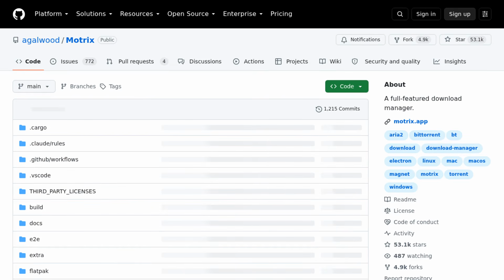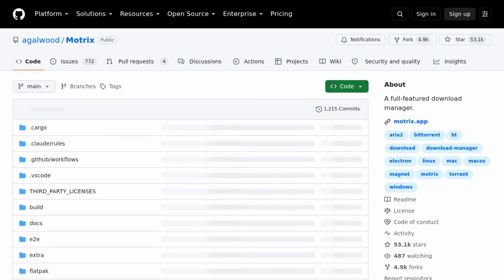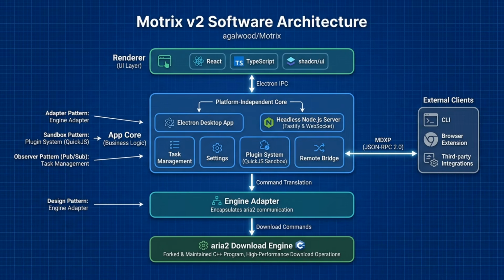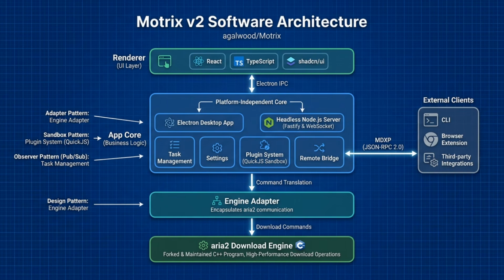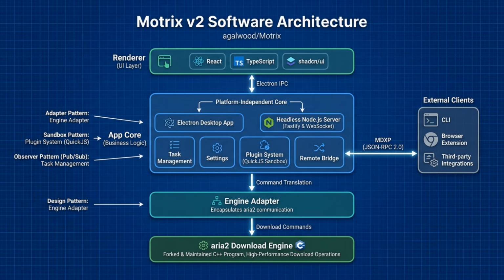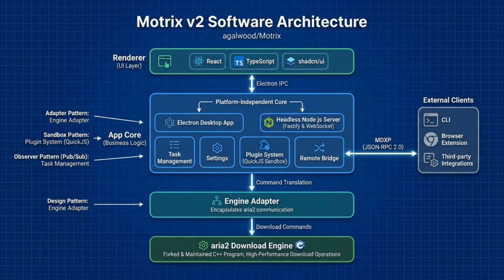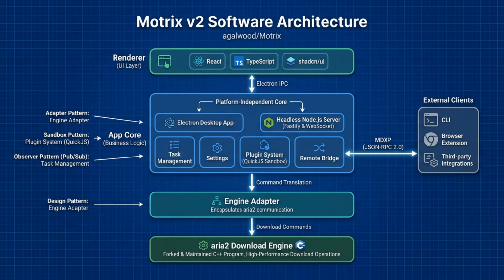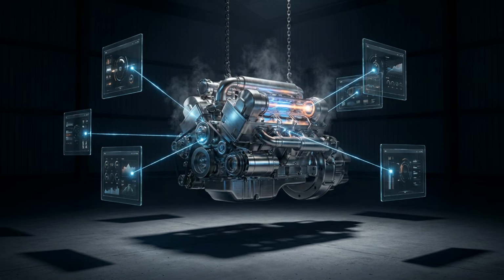Build a Private Cloud Download Hub! Motrix Hands-On: Use Docker to Auto-Download on Your NAS 24/7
Tired of downloads stopping when your computer shuts down? In this episode we "deep dive" into the powerful downloader Motrix, showing how its core-and-UI separation turns it into a private cloud download hub that can run 24/7 on your NAS!

🔥 This episode's project:
🚀 Motrix: more than just a good-looking downloader! Uses the well-known `aria2` core, supports BT, magnet links, and other task types for a one-stop download experience.

🎯 Deep dive focus points：
• **Core and UI separation architecture**：Analyze how Motrix decouples the download engine from the UI, enabling cross-platform and server deployment flexibility.
• **Modern tech stack**：A look at how Electron, React, and TypeScript are used to rebuild it for a smooth user experience.
• **NAS practical application**：Teach you how to deploy Motrix on a NAS using Docker to build a 24/7 always-on automated download center.
• **Powerful extensibility**：Learn how its plugin system lets you customize download features.

⏱️ Timestamps：
00:00 Opening
00:10 節目介紹
00:26 agalwood/Motrix
06:02 Closing

Do you also use a NAS to build your own private services? Or do you have other download tools to recommend?